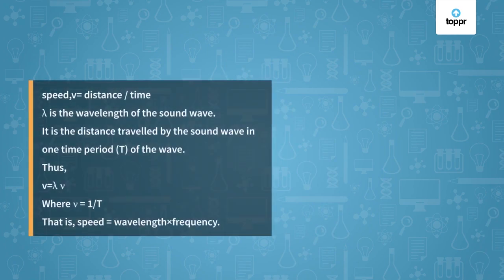Characteristics of Sound | Class 9 Physics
The sound that we hear around us is the type of energy made by the vibration that travels through the air or any other medium and can be heard when it reaches a person’s ear.  So, basically sound helps us to communicate with the other person. For example, we can hear the musical instruments like tabla, flute, a guitar due to vibration.

* 2000+ hours of byte sized video lectures